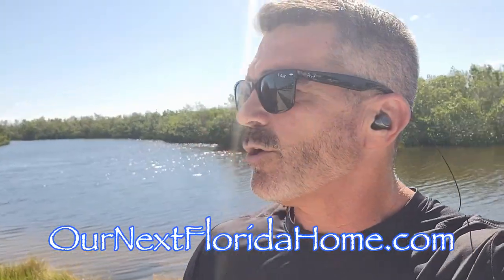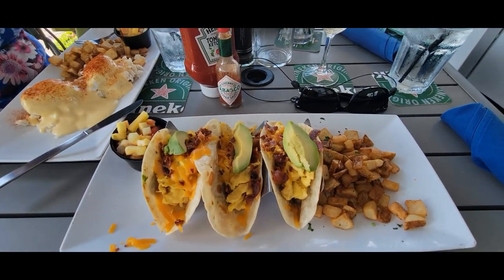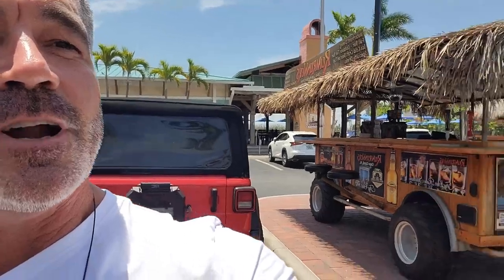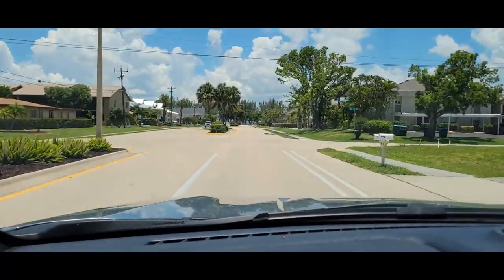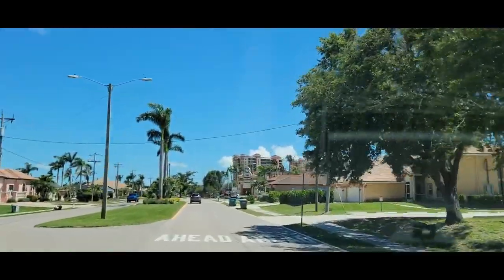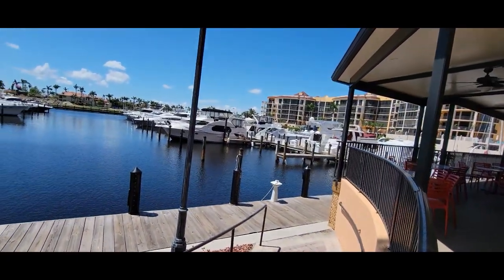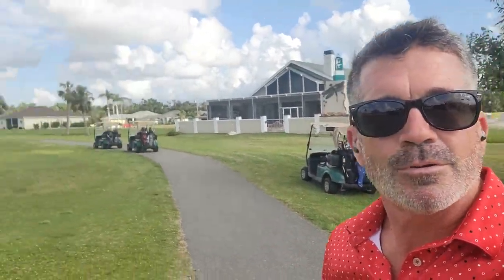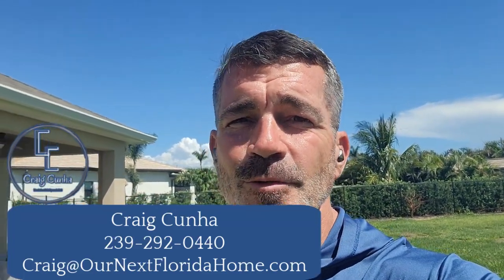Where To Find Things When Living In Cape Coral Florida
Where to find things when living in Cape Coral Florida - Moving to Cape Coral Florida has many benefits, but one of the biggest challenges is knowing where to find the things that you need. This video will direct you on the Cape Coral life and how to navigate Cape Coral Florida so that you can find all that you need.

📱Download the "Our Next Florida Home" App for your home search

📲 We have so many people contacting us who are moving here to Fort Myers Florida and we ABSOLUTELY love it! Honestly if you are moving or relocating here to Fort Myers Florida or any of our surrounding cities, we can make that transition so much easier on you!!

- Chad Calhoun